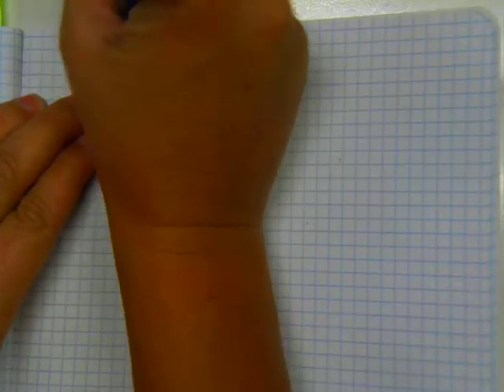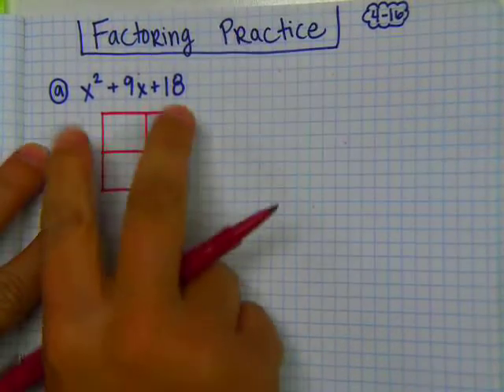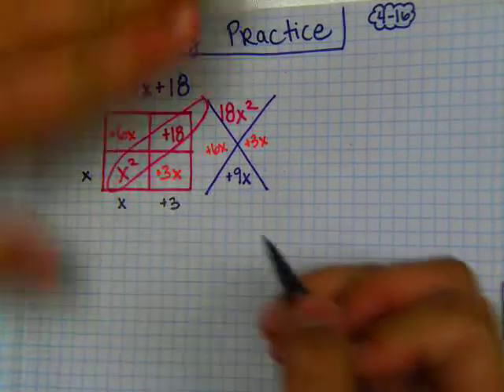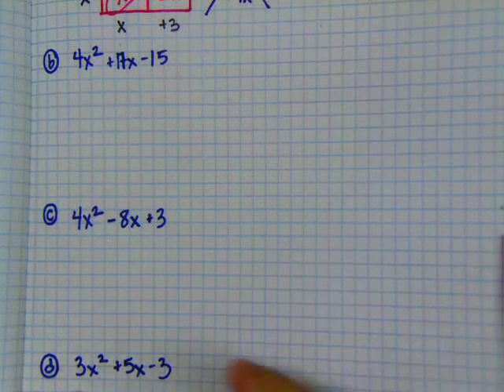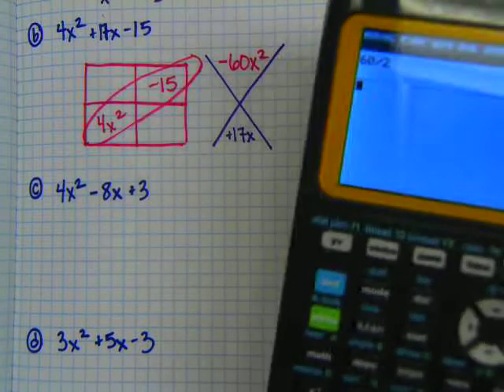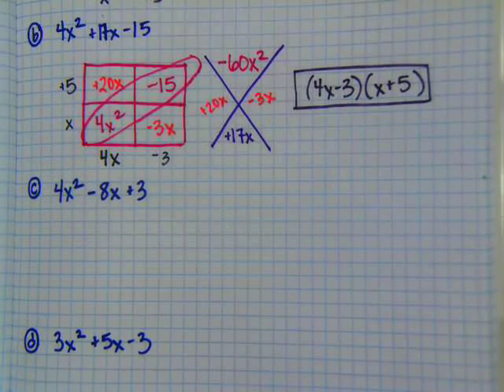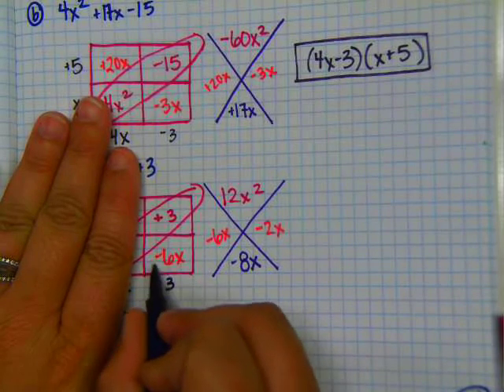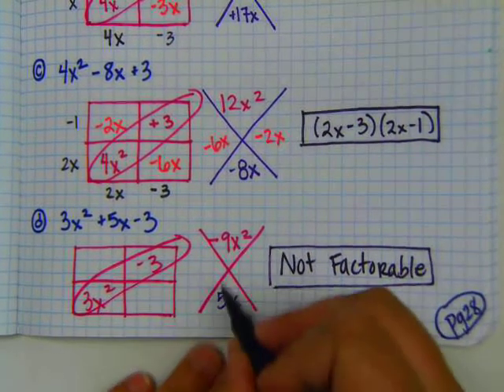Factoring Practice 4-16